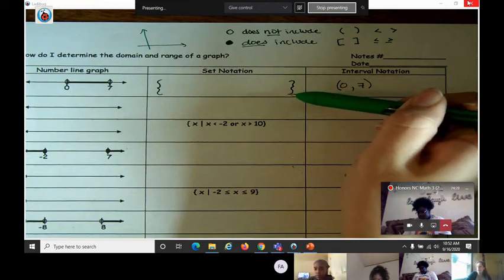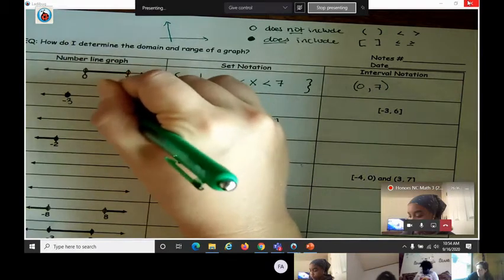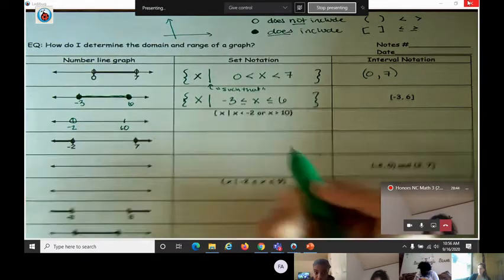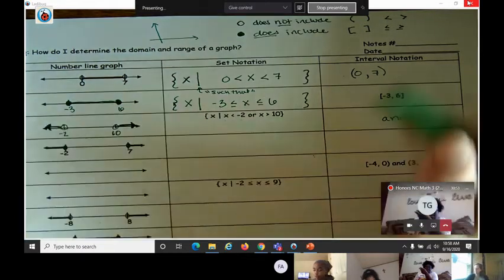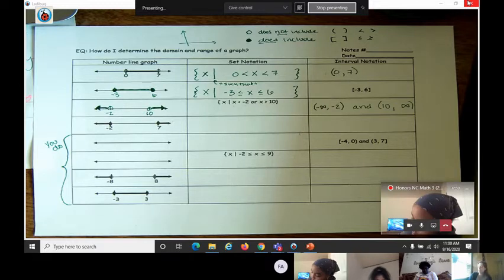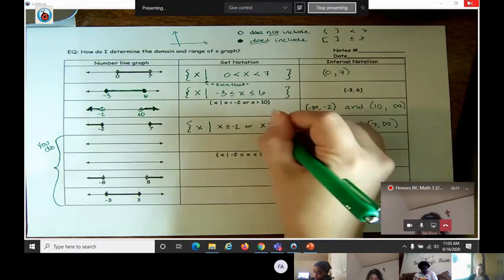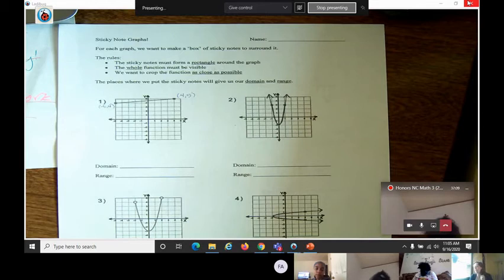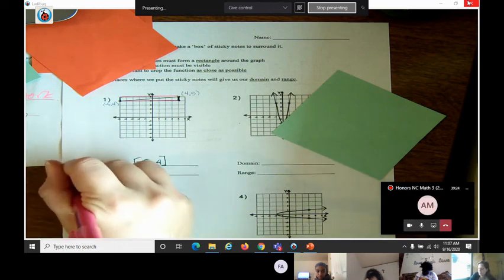Hon NC Math 3 (2A) 9.16.20 (Part 2)